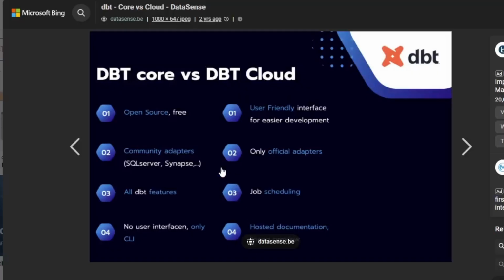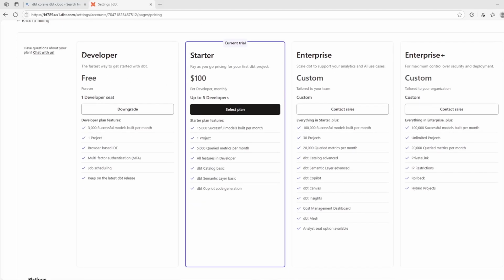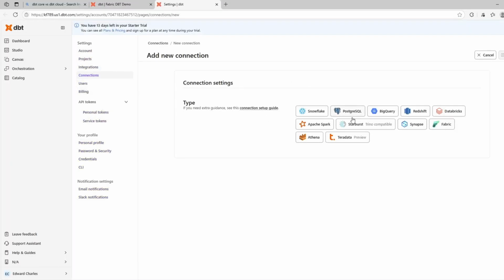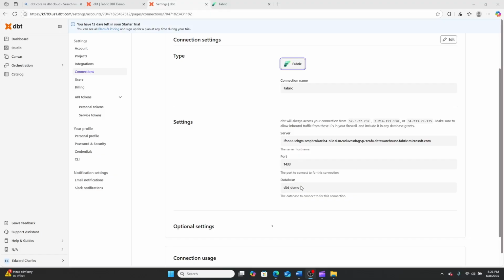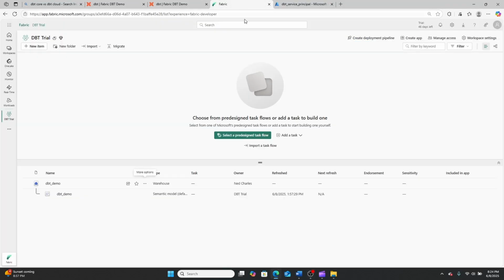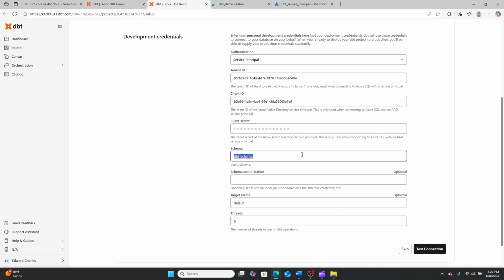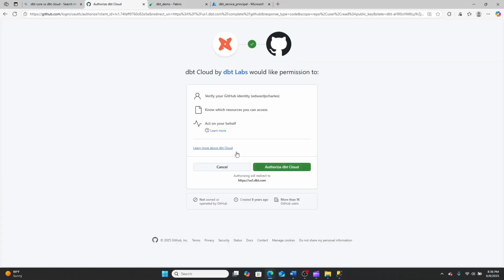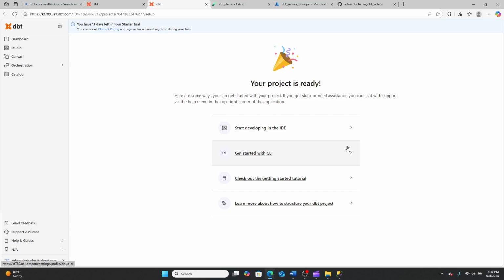How to Connect DBT Cloud to Microsoft Fabric!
In this video we connect DBT Cloud to a Microsoft Fabric Data Warehouse using a service principal.